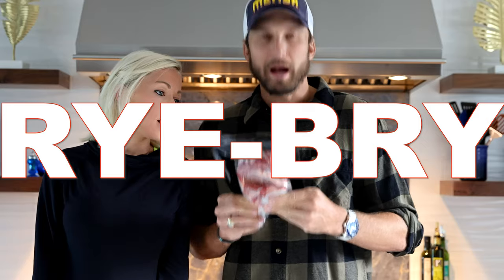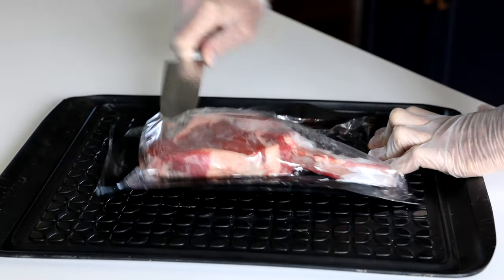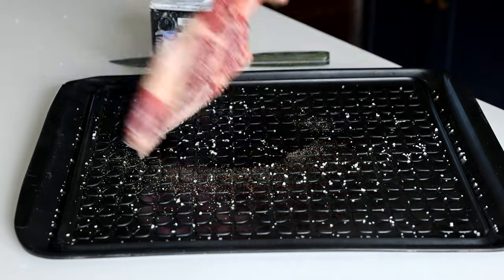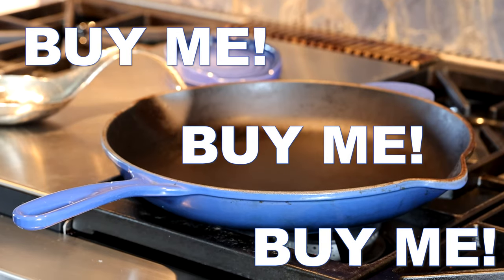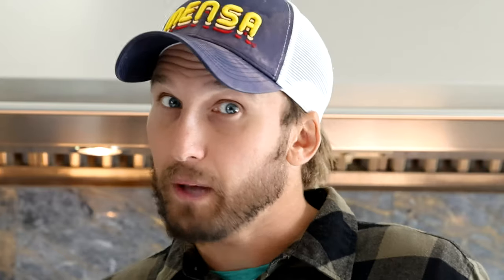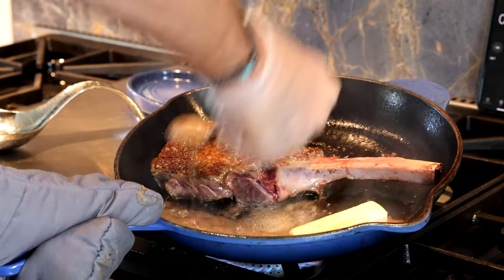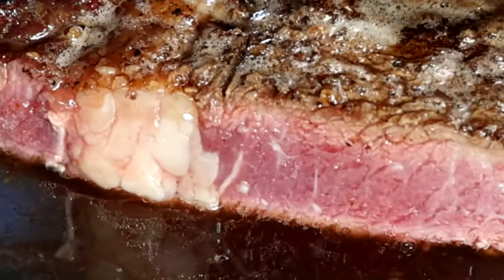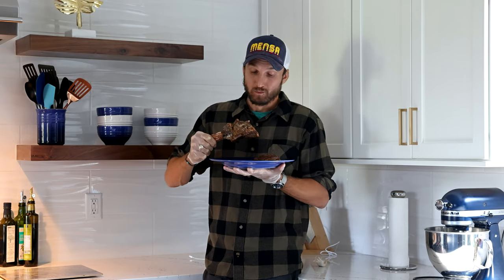How To Prepare A Simply Delicious Grass-fed Ribeye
Landon takes over the kitchen from GiGi Ashworth, GiGi Eats Celebrities and prepares a mouthwatering grass-fed French Ribeye. Start with a good steak, keep it simple with a little salt and pepper, some grass-fed butter + a good cast iron skillet, and you have a masterpiece!

Regenerative grass-fed cattle farms work 24/7 to improve soils, capture and convert atmospheric carbon, and provide a safe, stress free environment for animals. The combination of nature and the farmer's positive influence allows for the tastiest, best quality nutrition available.

Nutrient rich, 100% grass-fed, grass-finished beef, lamb, bison, & dairy, wild-caught seafood, heritage pork, free range poultry, and more!

Top Products: Sugar-free Pork Bacon, Sugar-Free Beef Bacon, Keto Beef, Ground 55% Lean, Beef Liverwurst, Ground Bison, Sugar-Free Franks, Ground Lamb, Bison Chorizo Sausage

US Wellness Meats was founded in 2000 in Monticello, Missouri (pop. 98) by visionary farmers, who saw that big-business cattle-raising practices were taking a toll on our animals and our health. By returning to rotational grazing practices that are good for the planet and good for our cattle, we led the way in introducing a new generation to the unmatched taste, tenderness, and healthiness of 100% grass-fed beef.

Our animals don’t need antibiotics or growth hormones to grow big and healthy. Our land doesn’t need pesticides or artificial irrigation systems to develop rich, fertile bio diversity.